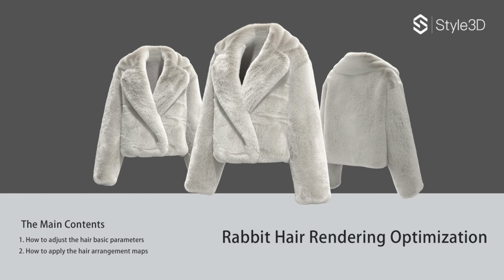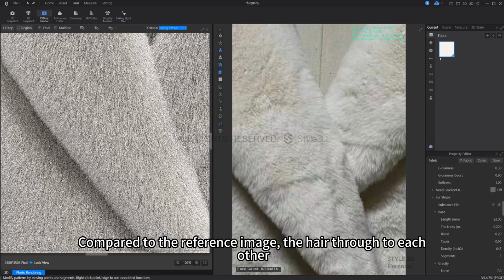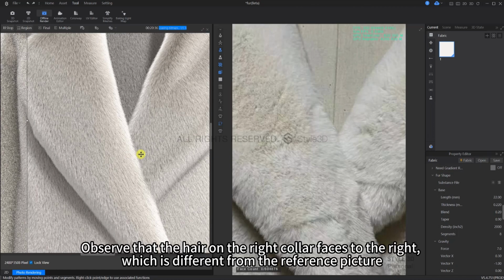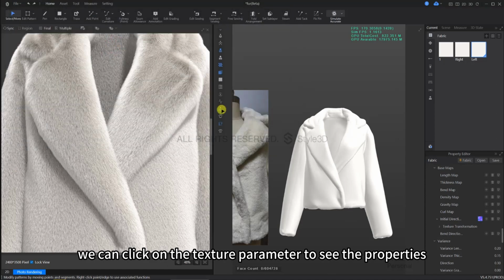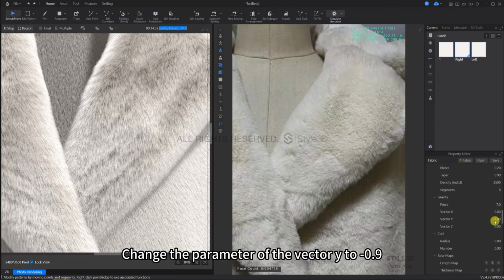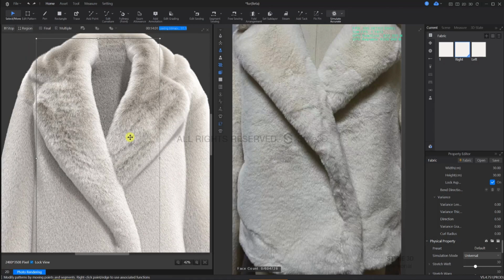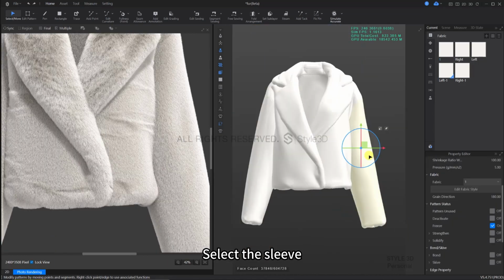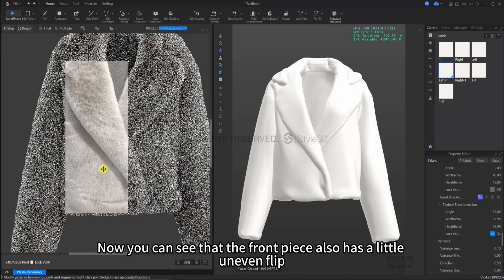Style3D - Modeling Tips | Rendering Optimization of Rabbit Hair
For the materials of this tutorial , please click the
Are you curious to know more about digital fashion?